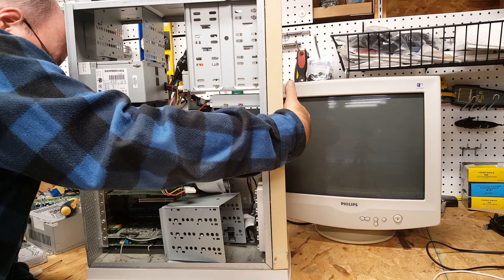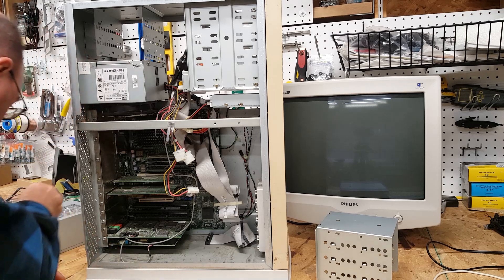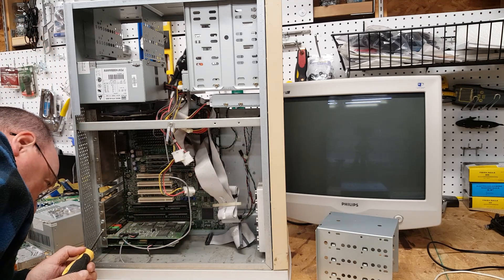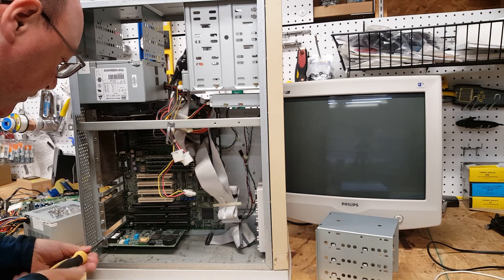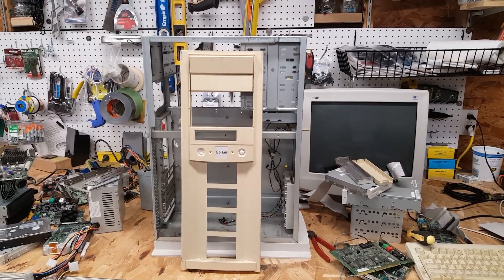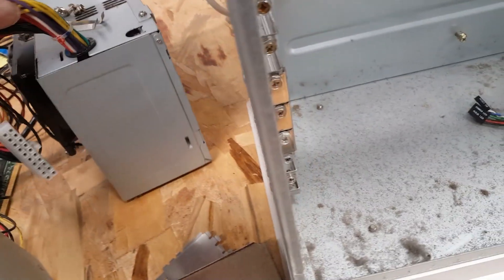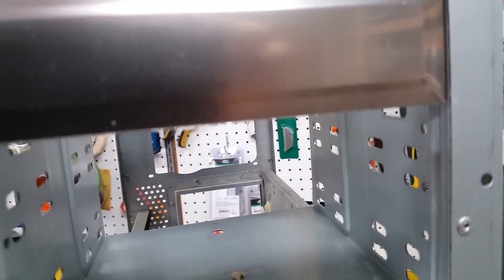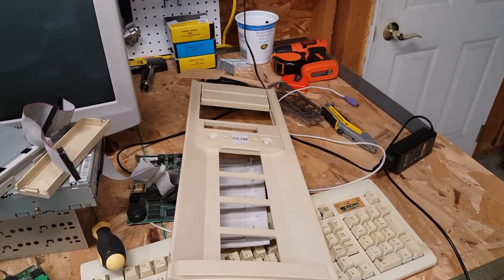Disassembling the 1996 Gateway 2000 G-180 Pentium Pro Family PC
Join in as I completely disassemble and identify all the parts in the vintage Gateway 2000 G-180 Family PC.

This system cost $2899 in 1996 and that is $5068 in 2021 dollars!

The Contents:
180 MHz Pentium Pro CPU
Intel FX chipset motherboard
64 MB EDO RAM
8X CDROM
1.44 MB 3.5" Floppy
Matrox Mystique 2 MB PCI video card
Ensoniq Soundscape VIVO 90 ISA sound card
D-Link 10/100 Ethernet card
US Robotics 33.6 Modem
Very Beige front case
145-watt ATX power supply

Index:
0:00  Taking it all apart
6:38  Looking at the bare case and parts:  Should I retrobrite?